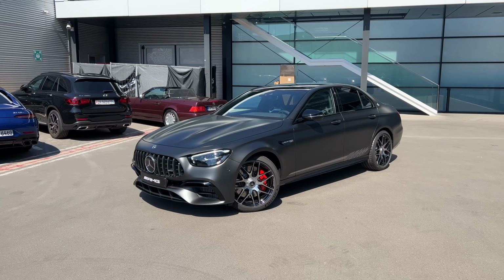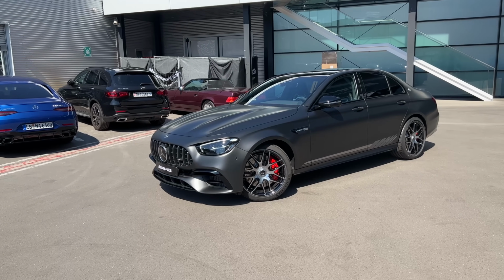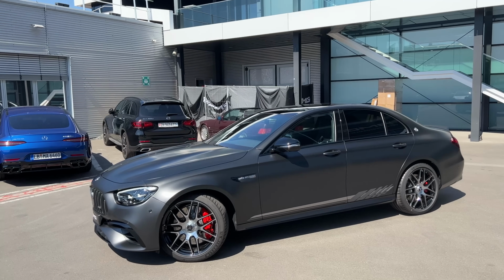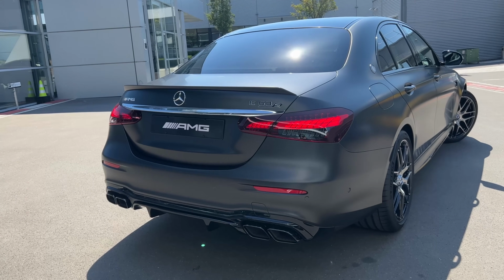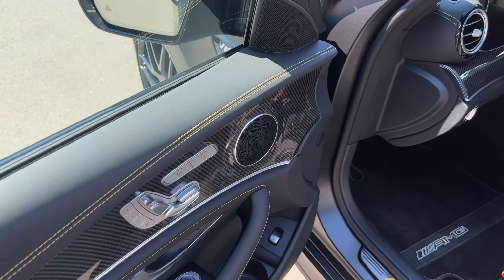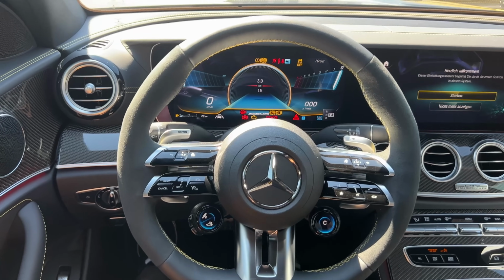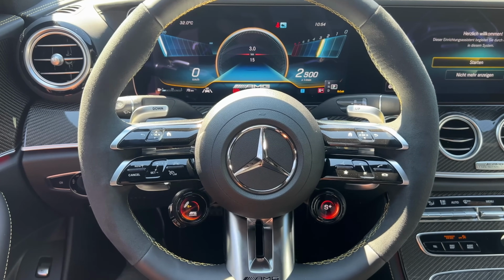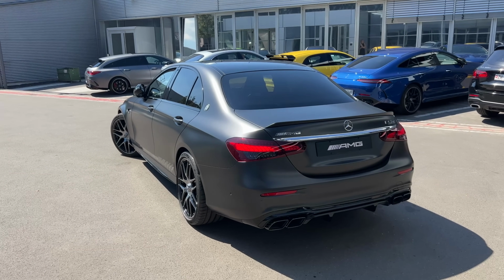LAST V8 E63! NEW 2023 E63 AMG Final Edition +SOUND! 1 OF 999 Interior Exterior Walkaround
I AM BACK with the World Premiere of the Mercedes Benz 2023 E63 S 4 MATIC+ AMG in graphite grey magno on our YouTube Channel! 😍
In this video, we will be having a walk around showing you the Exterior and Interior Features of the all new Mercedes Benz 2022 E63 AMG Final Edition & will also let you hear the Sound of this iconic V8 E63!

Mercedes-AMG E 63 S 4MATIC+ Final Edition as Saloon and Estate

Affalterbach.  With the particularly extensively equipped special model E 63 S 4MATIC+ Final Edition as a Saloon (fuel consumption combined 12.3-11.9 l/100 km, CO2 emissions combined 281-270 g/km)[1] and Estate (fuel consumption combined 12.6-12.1 l/100 km, CO2 emissions combined 286-276 g/km), Mercedes‑AMG bids farewell to the successful W/S 213 performance model series. It set new standards with its 450 kW (612 hp) 4.0-litre V8 biturbo engine and fully variable all-wheel drive including Drift Mode. The refined appearance and extensive standard equipment make the Final Edition a unique combination of performance and luxury.

The Final Edition is available exclusively in matt graphite grey magno paint. 20-inch AMG forged wheels in a cross-spoke design, aerodynamically optimised, high-sheen black with gloss-tinted clearcoat, emphasise the special status, as do the AMG emblem on the C-pillar and the foiling on the sides of the car.

What do you think about the 2023 Mercedes Benz E63 AMG Final Edition?
Do you LIKE the Look of the all new E63?
Would you like to see a 4 Cylinder E63 AMG?